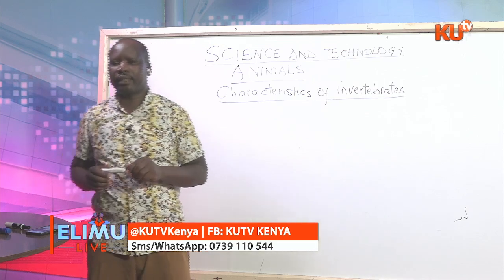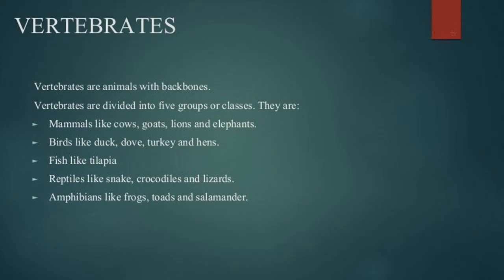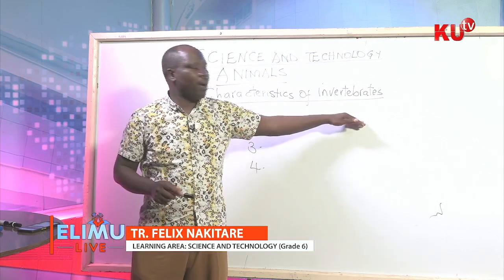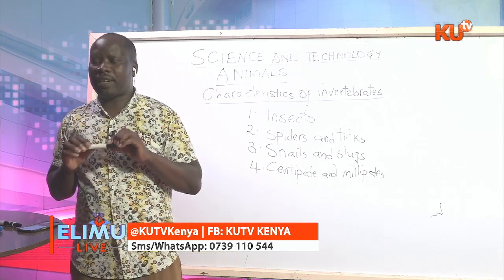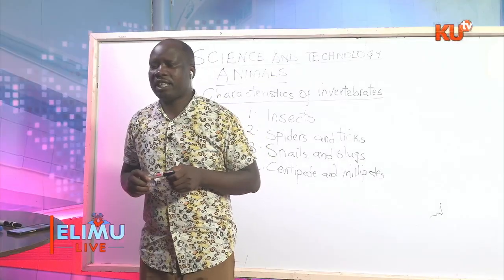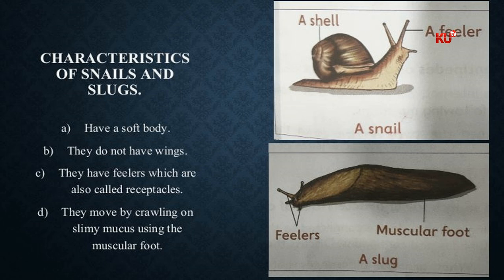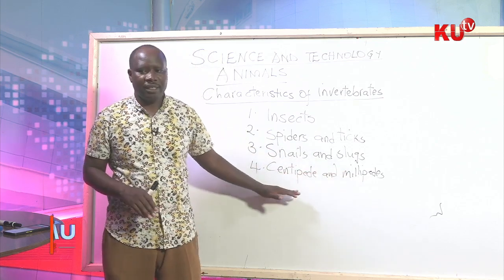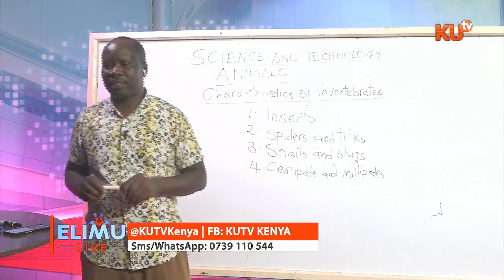Elimu Live || Animals - Characteristics of Invertebrates || Science and Technology || Grade 6